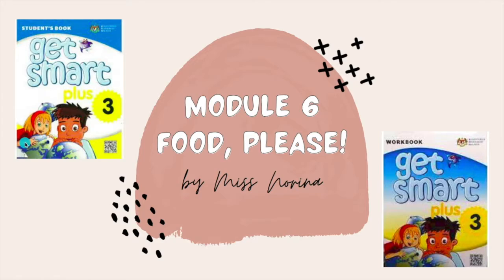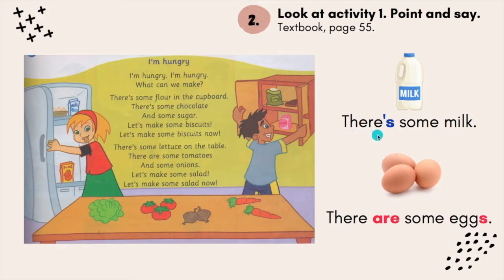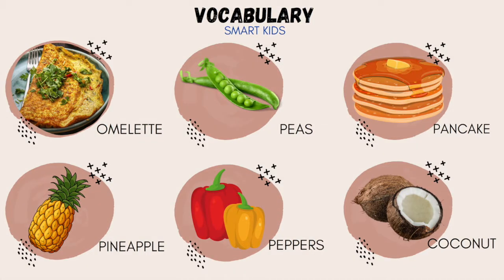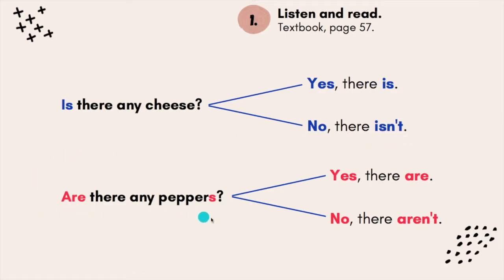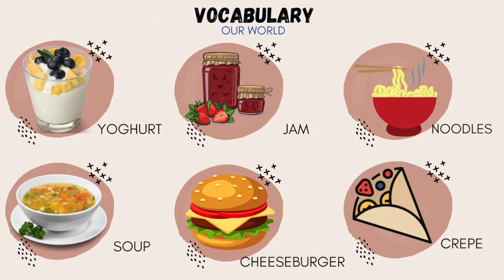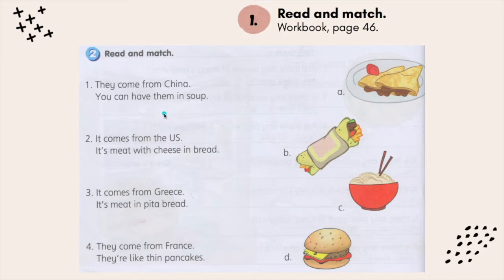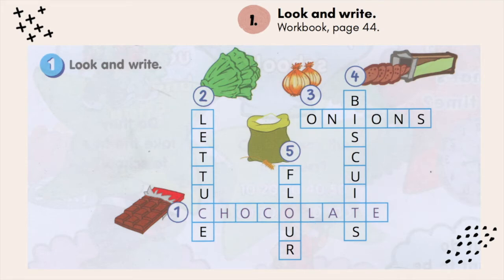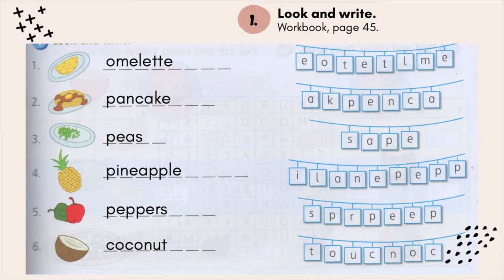MODULE 6 YEAR 3 PART 1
Assalammualaikum and hi students.
Please complete all the exercises given to you and don't forget to upload your work to our GOOGLE CLASSROOM.